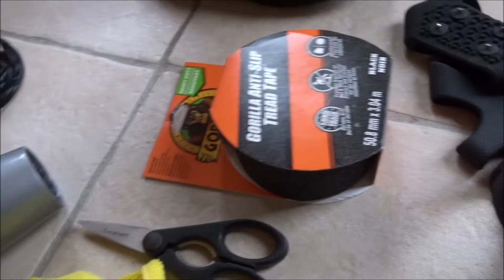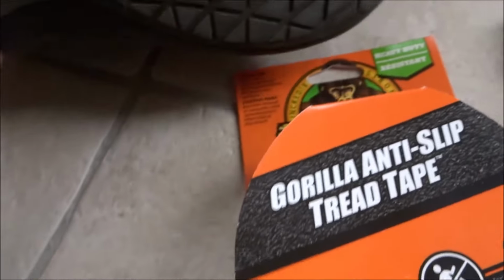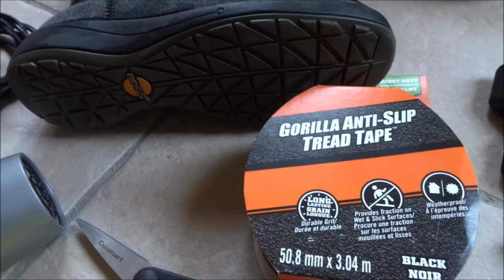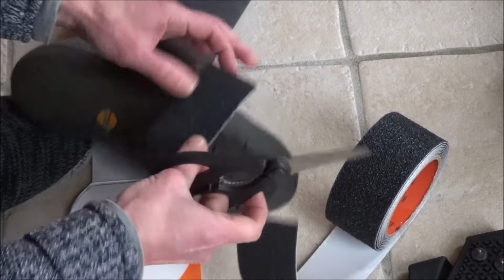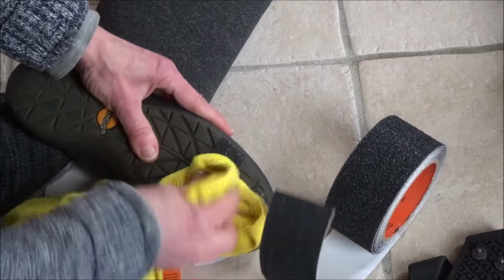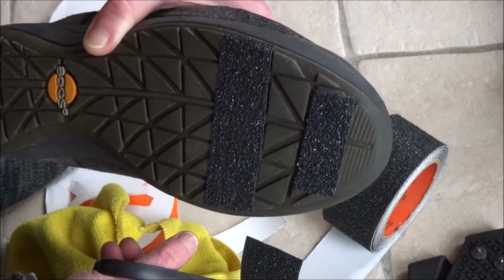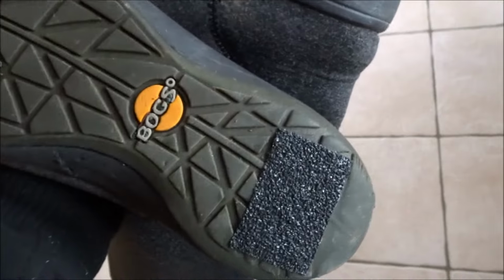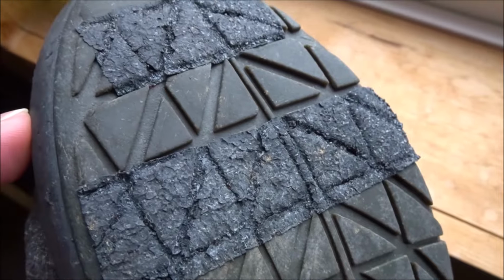Give Any Footwear Grip - Anti-Slip Traction Footwear DIY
If you walk on pavement in winter you're sure to encounter black ice.  Cleats are okay for snowy or gravel trails but are not pleasant to walk on pavement or hard surfaces.  I finally found an inexpensive solution that's working quite well.

Please give credit if inspired by my creations :) I encourage everyone to have fun and be creative! The content on this channel are my original creations, if you have been inspired to use or expand upon my content for commercial use (on your website, blog, book or YouTube channel) Please contact our channel directly. Let us know and we may also link back to you :)
Thanks!

I created or have permission to use all photos and videos in this video.
I own all of its all original content.

This channel provides general information and discussion about DIY's, food and wellness and related subjects.  The content provided on this channel, and in any links, are not intended and should not be construed as medical or professional advice.  If the viewer or any other person has any concerns, he or she should consult with a professional.  All DIY projects are purely “at your own risk”. The creator does not provide any assurances nor accept any responsibility or liability with regard to quality or safety. No information is to be taken as medical or heath advice pertaining to any individual specific health or medical condition.  You agree that the use of any information is at your own risk and hold the creator harmless from any and all losses, liabilities, injuries or damages resulting from any and all claims. This channel may accept free products and forms of advertising, sponsorship, or other forms of compensation.  Product reviews are based on personal opinion of the product at the time of the review.  Any product claim, statistic, quote or other representation about a product or service should be verified with the manufacturer, provider or party in question.

Videos on this channel are not intended for children.  Any videos that may appear child friendly are targeted towards parents, guardians or caretakers of children and should not be viewed by children.